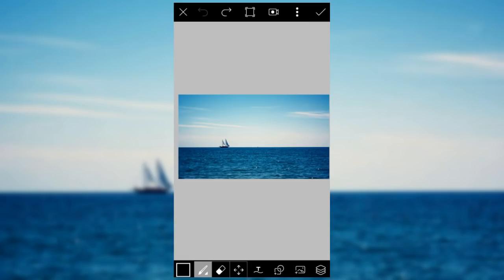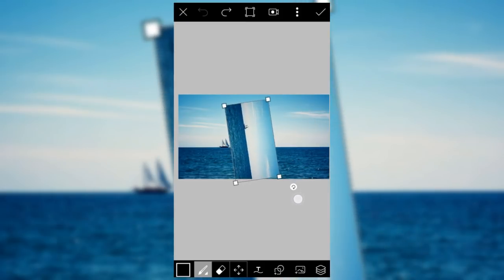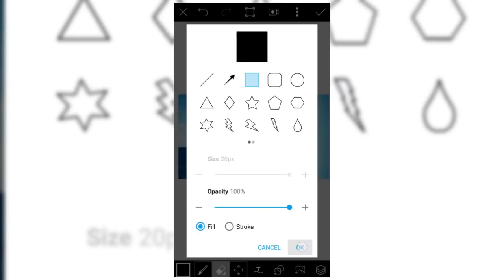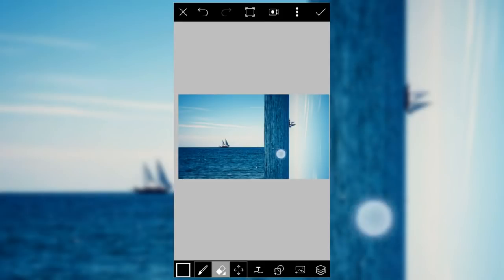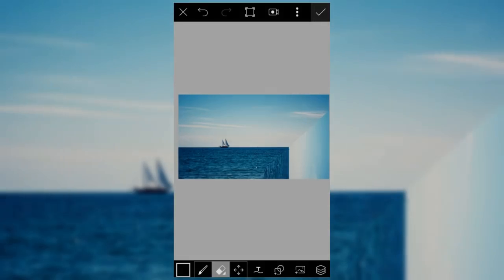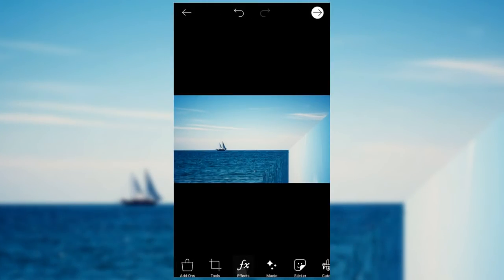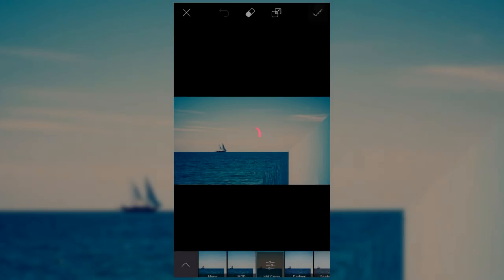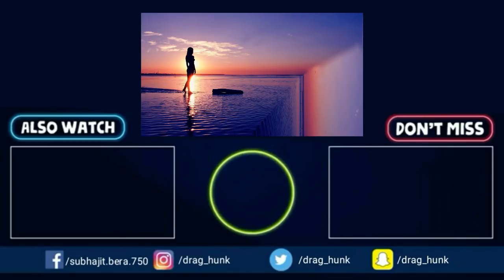Edge of the world or living in the edge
Well editing with computers is quite difficult ,that's why I have take Android App to edit authentic photos .you can edit almost anything with the software called picsart .I will show you in my videos how you can edit photos like a pro photographer or you can say photo editor. so stay tuned to my channel to get notified .and don't forget to press the notification icon to get notifications from my videos.
Well I'm a Photoshop user but this software called picsart is quite easy ,you can say it handy and very useful, it is readily available in Playstore.